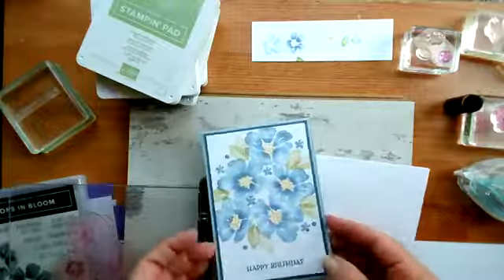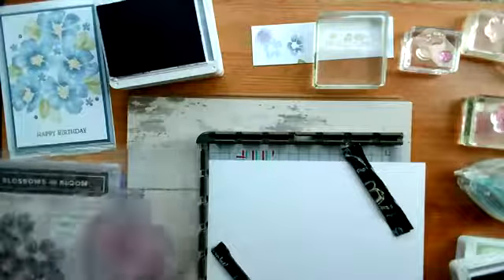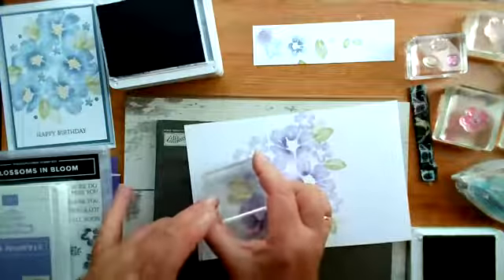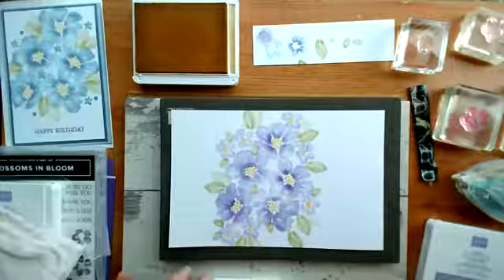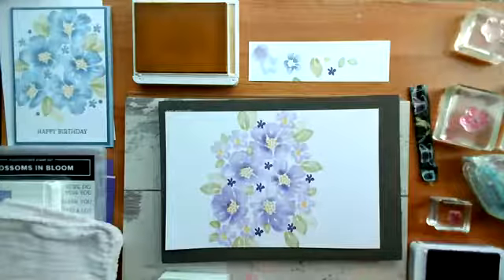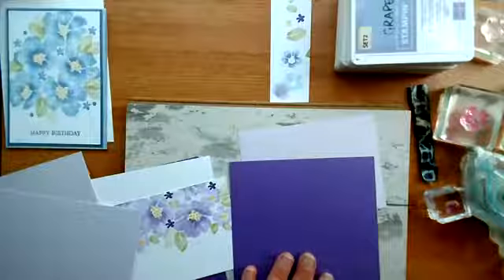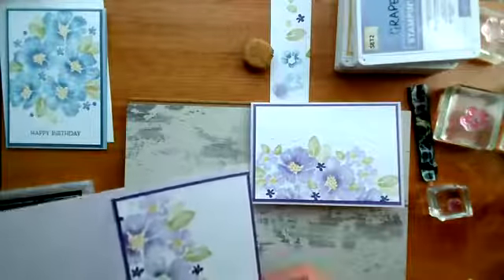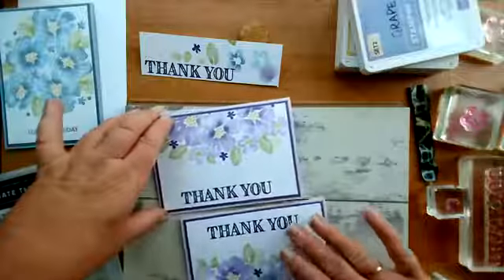Cardmaking - Two cards from one !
Downloaded to Facebook on Tuesday 15th September. Hope you enjoy the video - even though I am not there in person.